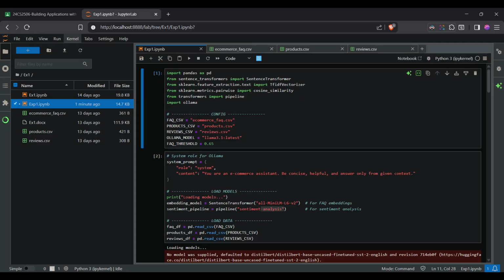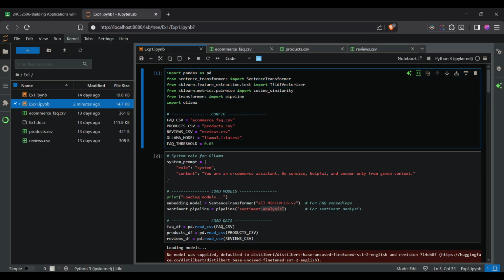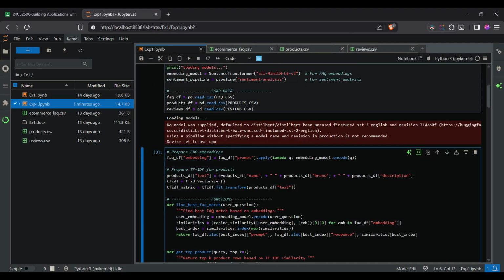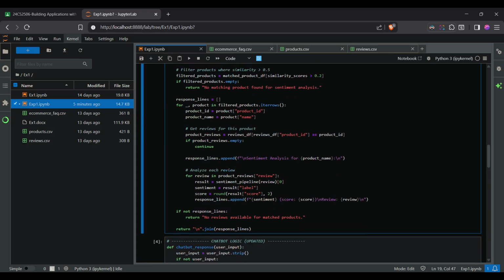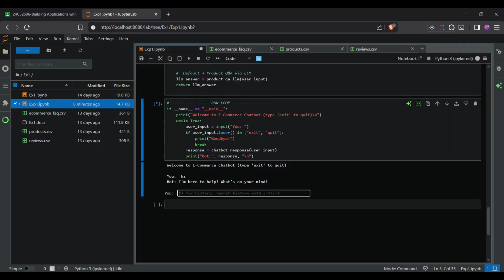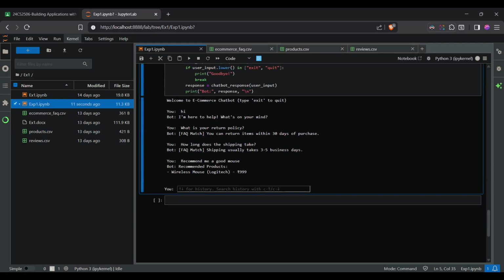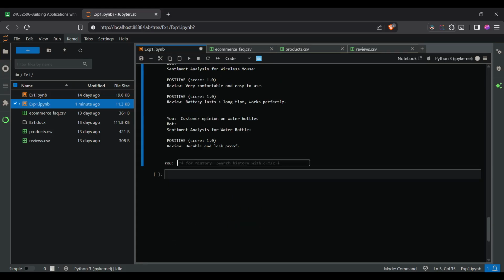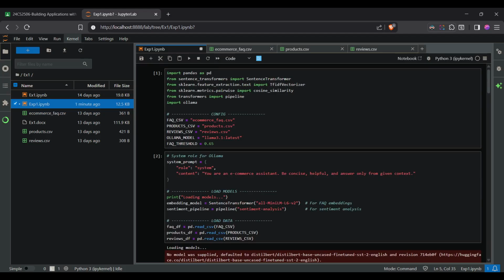URK22CS1054_24CS2506_LAB1 - Building Applications with GPT-4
Exp1
Timestamps:

00:00 Introduction
01:07 Code Explanation
04:53 Running the Code
09:40 Conclusion